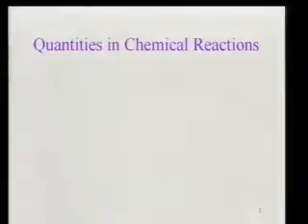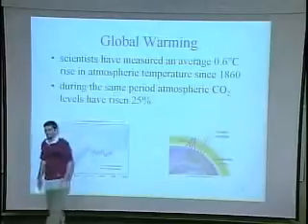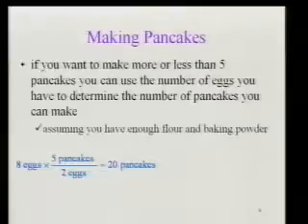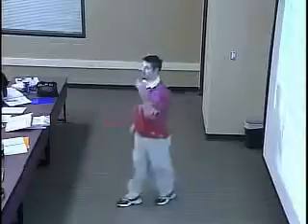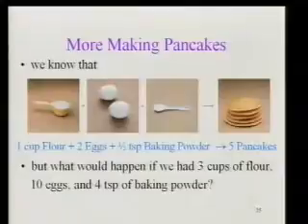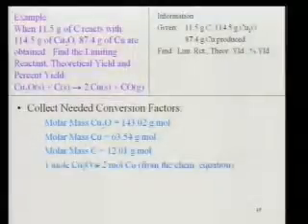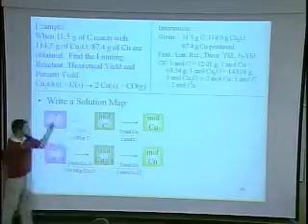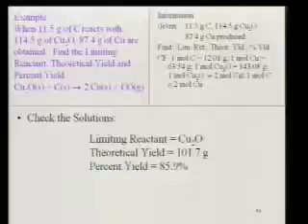Quantities in Chemical Reactions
Jim Brinson, Associate Professor of Life and Physical Science at Ivy Tech Community college in Terre Haute, Indiana, discusses Quantities in Chemical Reactions in this episode .